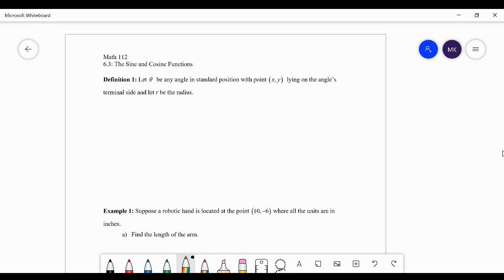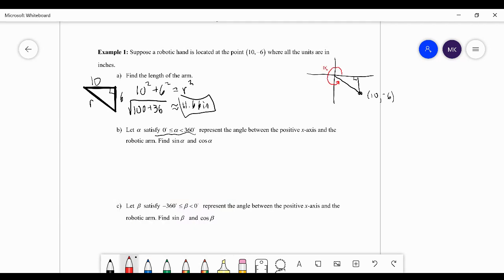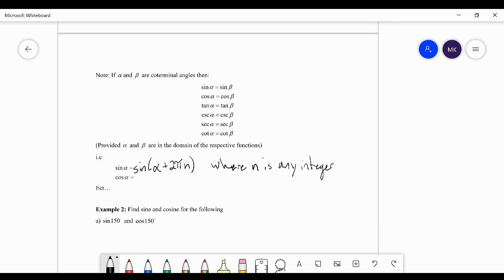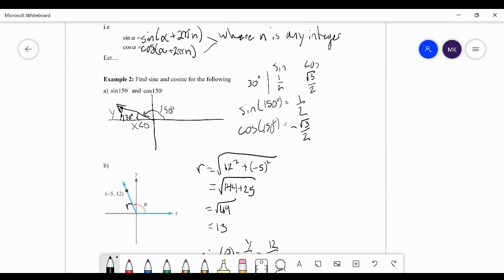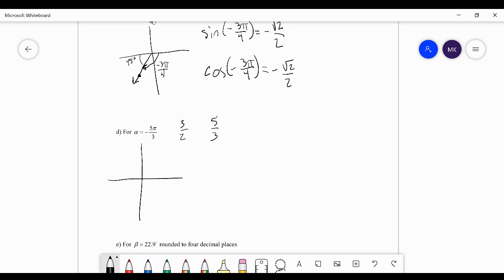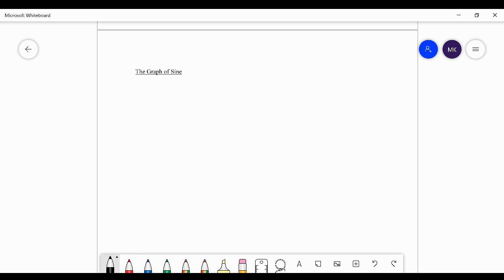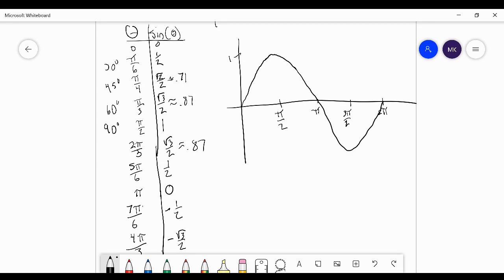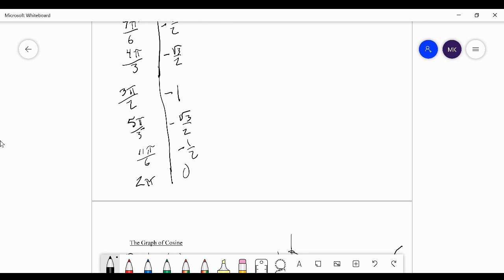MTH 112 6.3